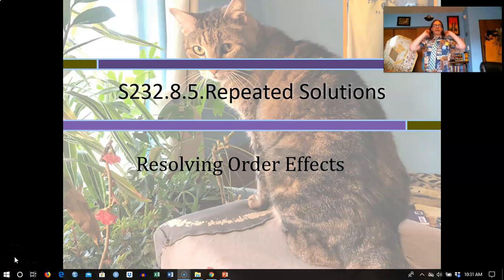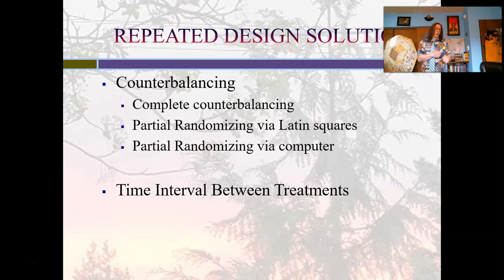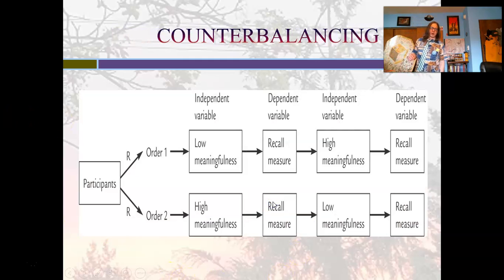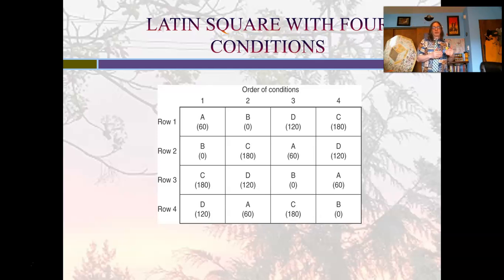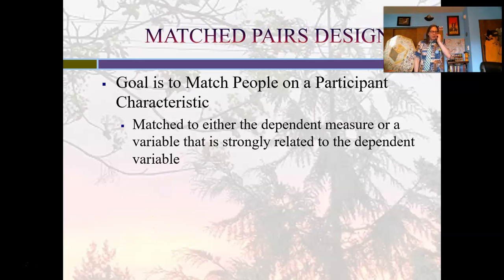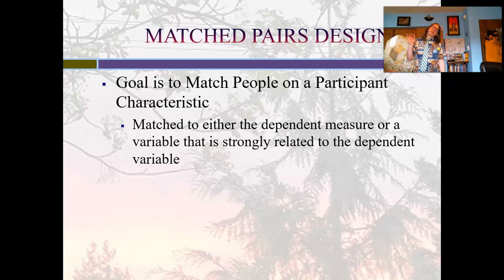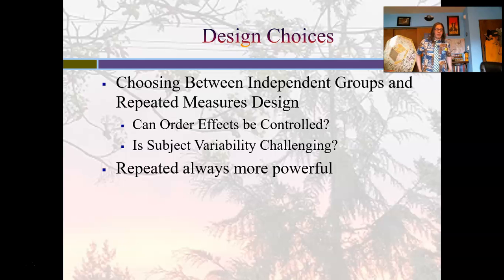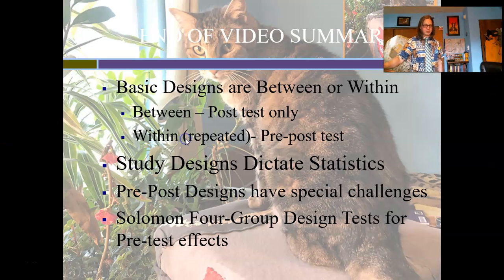s232 8 5 C&B Repeated Solutions